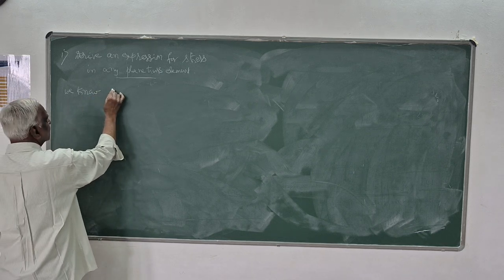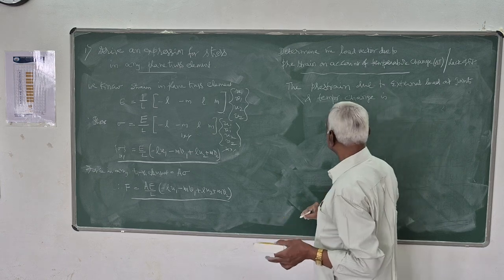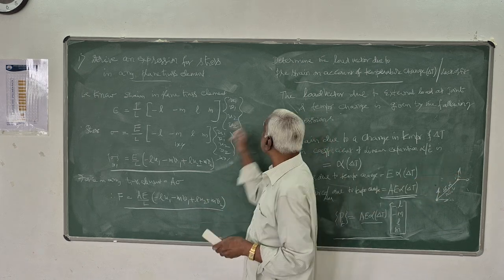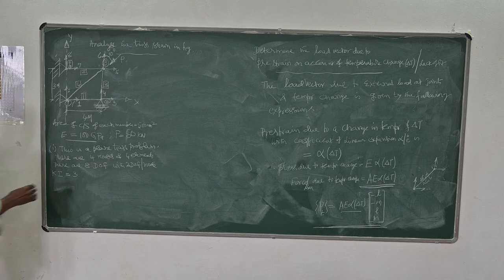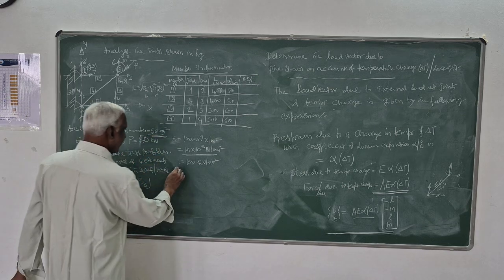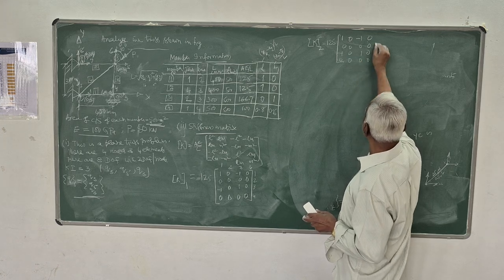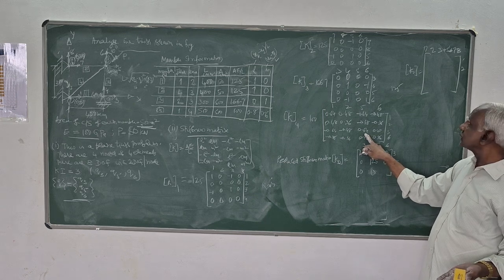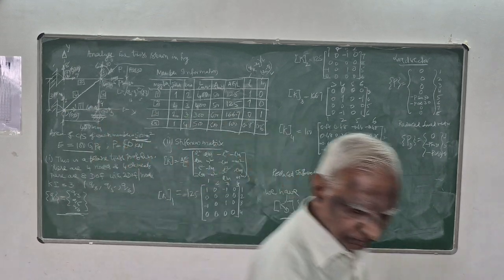Module 5-Stress in plane truss element - Derivation and Numerical